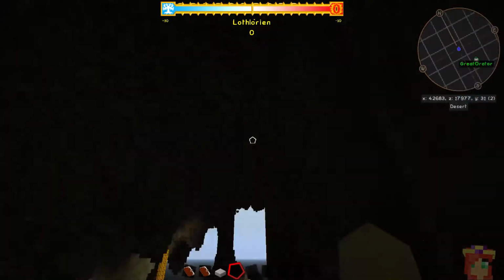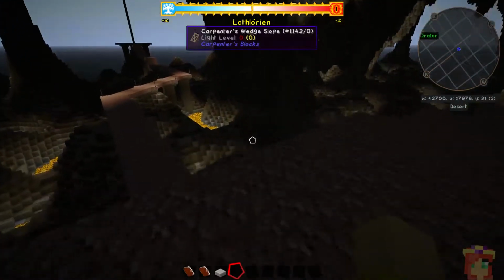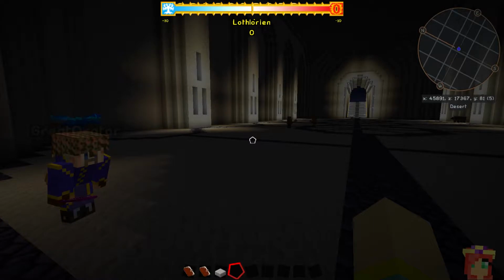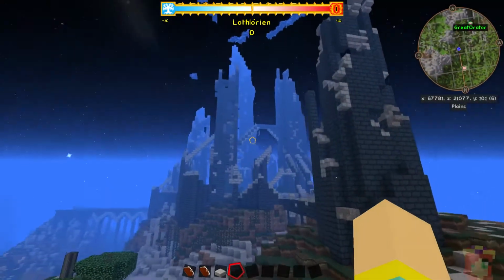Tolkiencraft II: Labors Of Valentine Highlight (S2) - Flaming Deeps :: 27Aug15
GreatOrator gives me a tour of the new builds on the Tolkiencraft II dev server: The Flaming Deeps, Dol Guldur, and the start of Bree.

* Eager for more Tolkiencraft II (Server Season 2)?  You can watch my past broadcasts on Twitch (episodes found under Highlights), or on Youtube in my latest livestream playlist (link found below).

* Help multiply the SQUIRRELs!

Tolkiencraft II (a modpack by GreatOrator) can be downloaded and installed using the 3rd Party Packs tab of the FTB Launcher found

** All opinions expressed in this video are mine; and are not those of the FTB or Phoenix Team unless otherwise specified. **